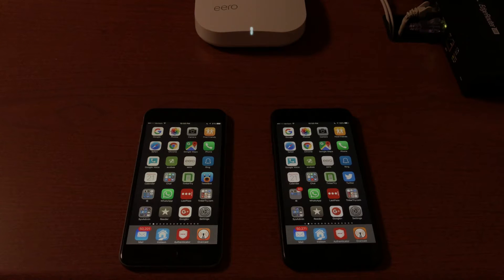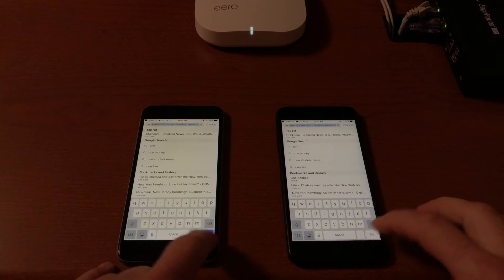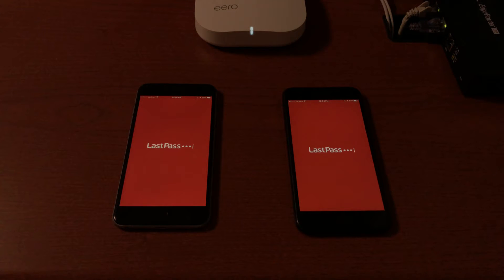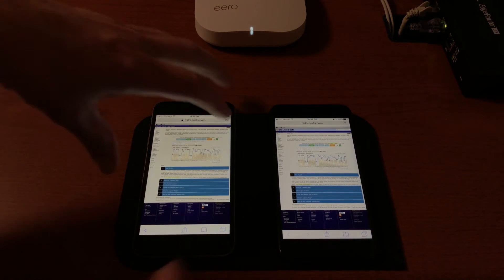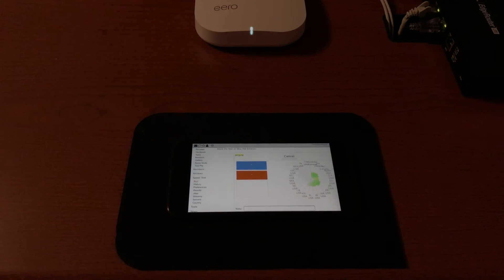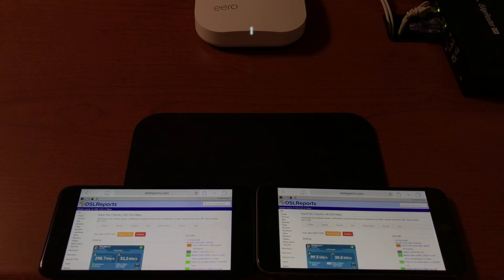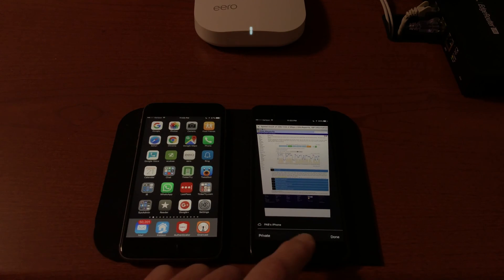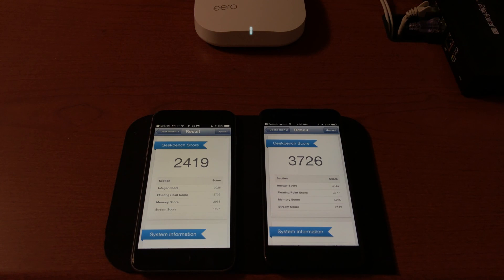iPhone 6 Plus versus iPhone 7 Plus - 2x to 3x WiFi and App Performance Improvements Demonstrated